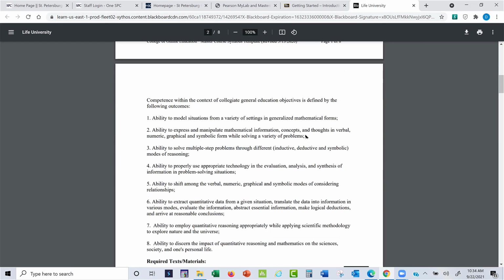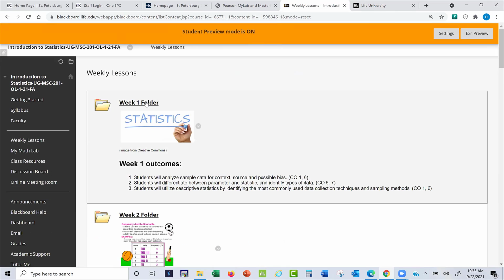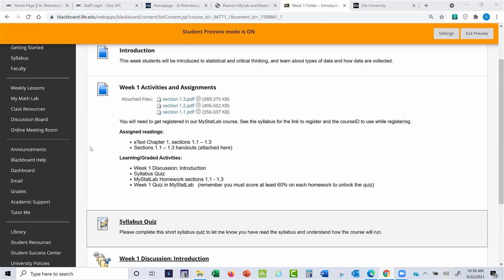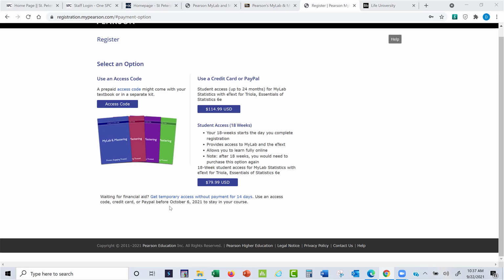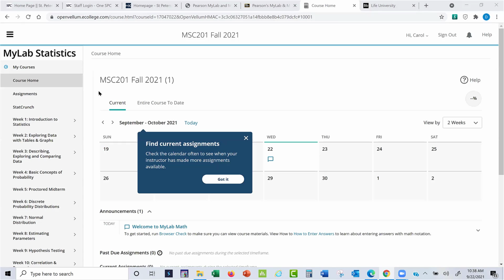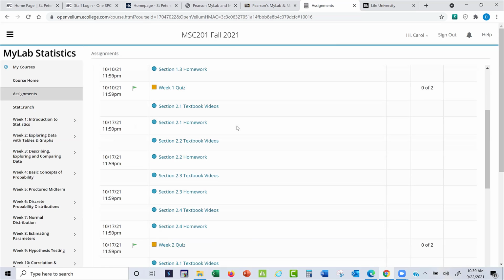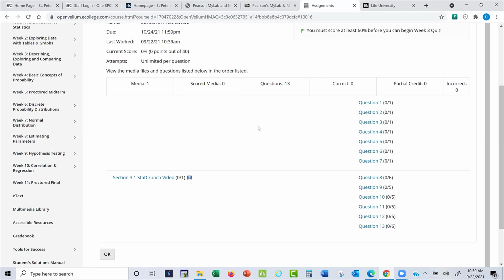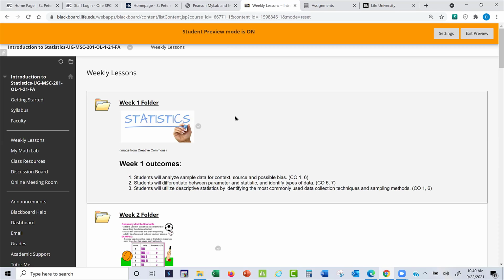Welcome to MSC201 video